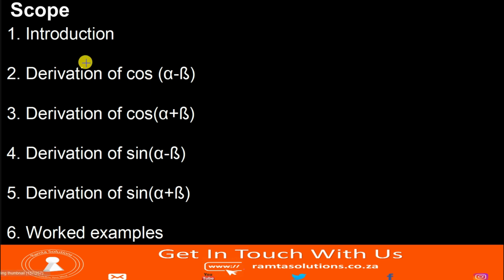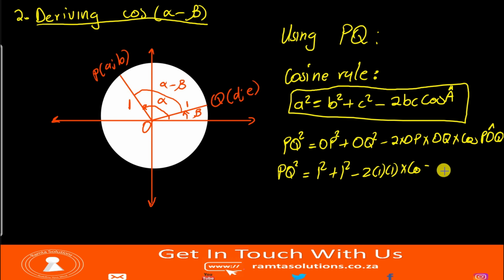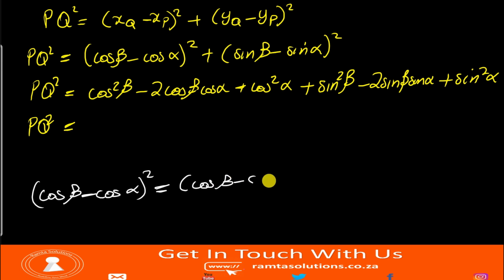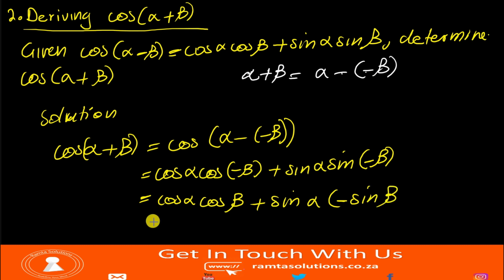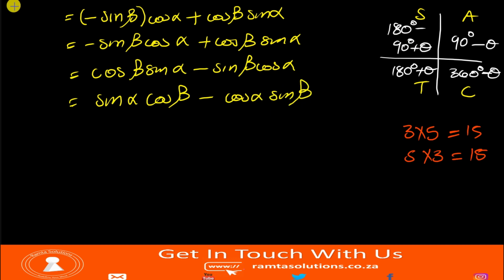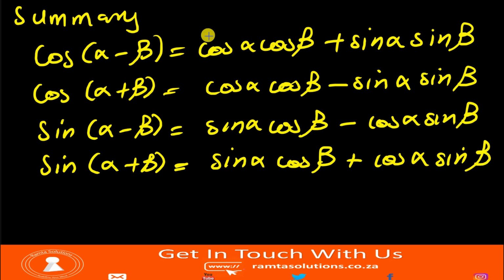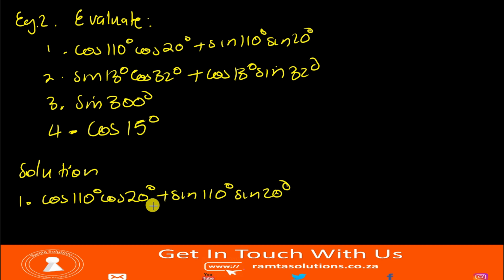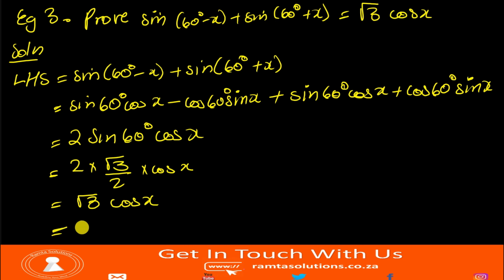Compound Angles Formula Derivation and Worked Examples | Trigonometry | Grade 12 Math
This video looks at compound angles. We derive the cosine compound angles and the sine compound angles formulas. We derive cos(α-ß), cos(α+ß), sin(α-ß), and sine(α+ß). We also give examples that demonstrate the use of these equation .